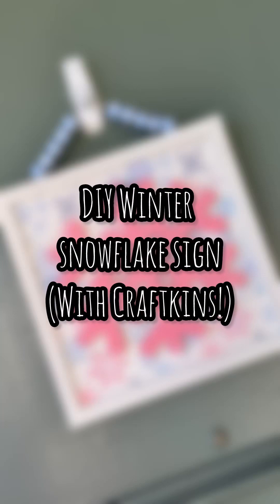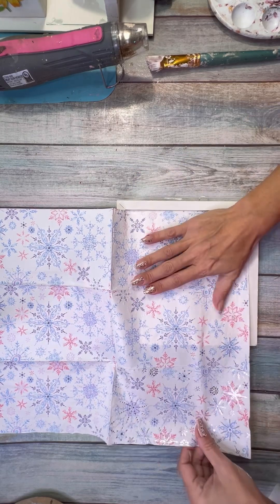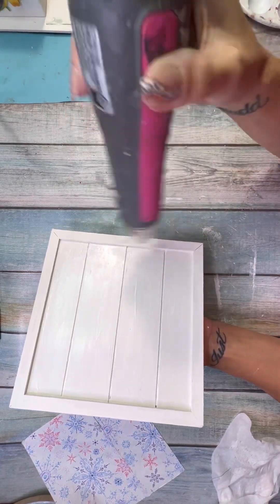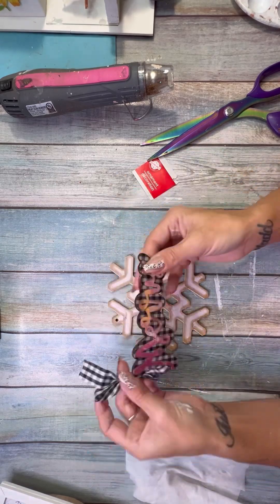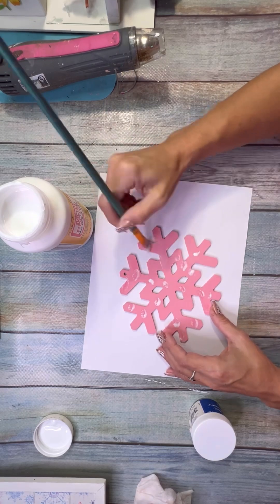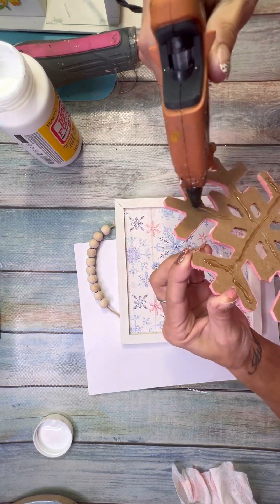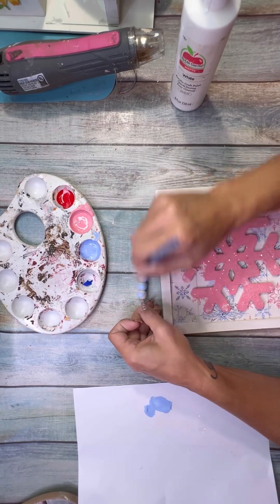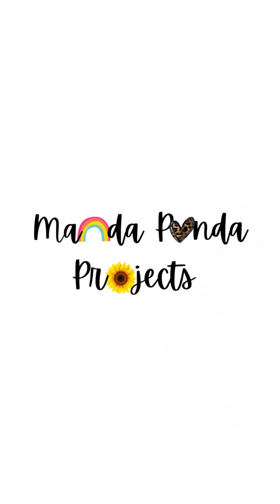DIY Winter Snowflake Sign made with a Napkin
Now that Christmas is over there's some time to make winter crafts before jumping into Valentine's Day. This DIY Winter Snowflake Sign is so easy and pretty it's perfect for your winter crafts and decor.

Made with a napkin from my Big Pack of Craftkins napkin subscription, a dollar tree background, and some diamond dust, this cute snowflake comes together in under an hour. Let it snow!!

If you LOVE napkins and want to get 18 adort ones sent to your door every 3 months, then make sure you're on the waitlist for the Big Pack of Craftkins that opens in February!

Make sure you're following Manda Panda Projects on Facebook and Instagram for more cute and easy DIY craft ideas!

~In The Pursuit of Craftyness